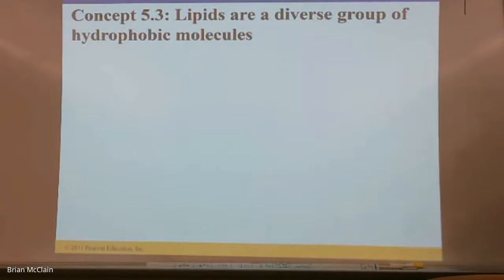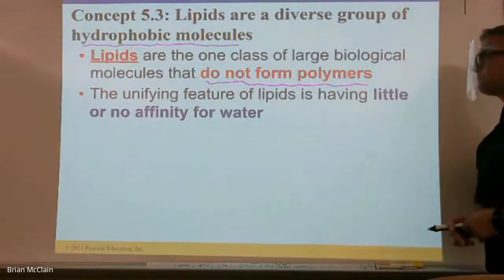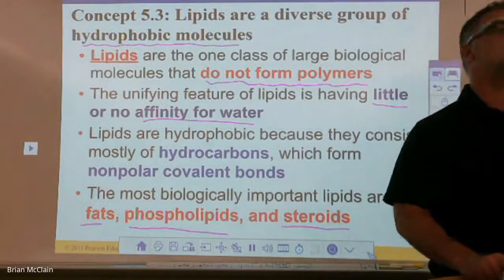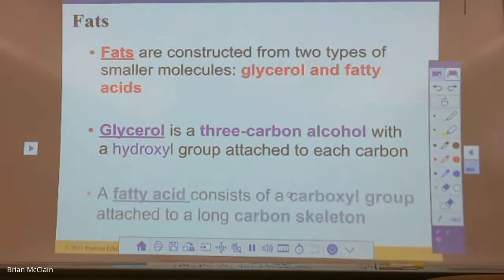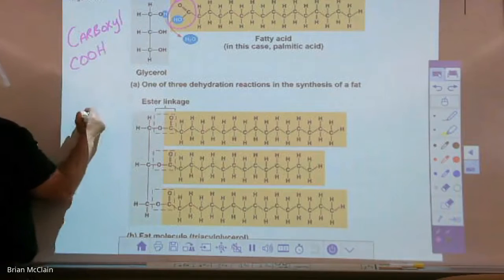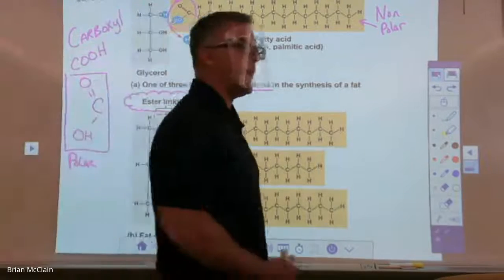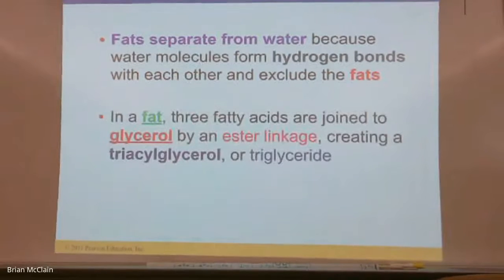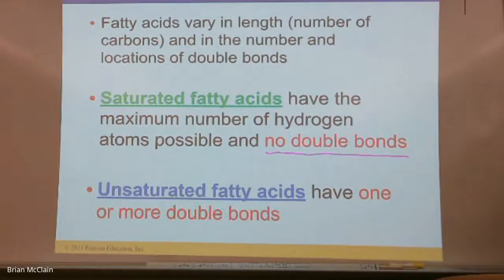AP Biology Lecture 5.3 Lipids - Part 1